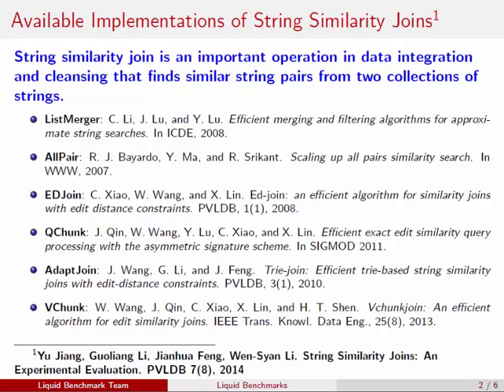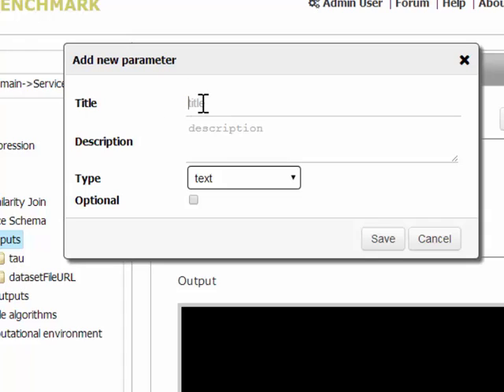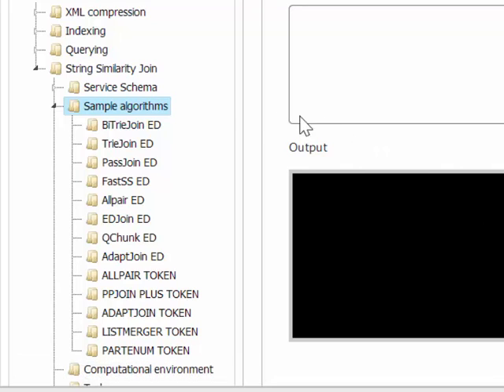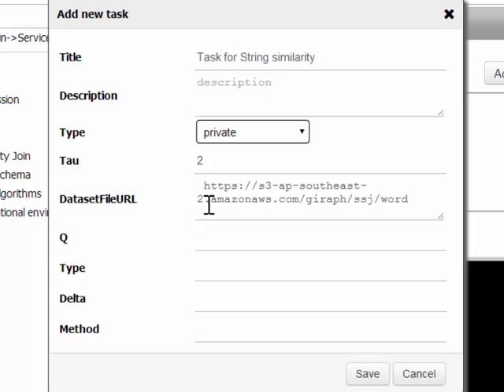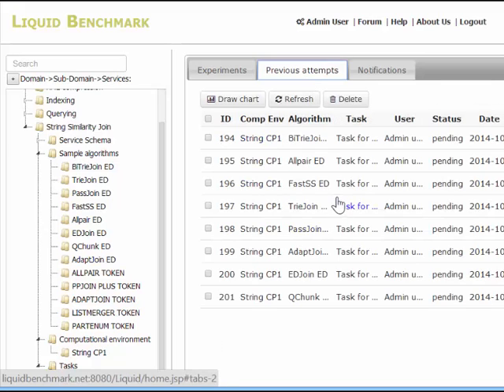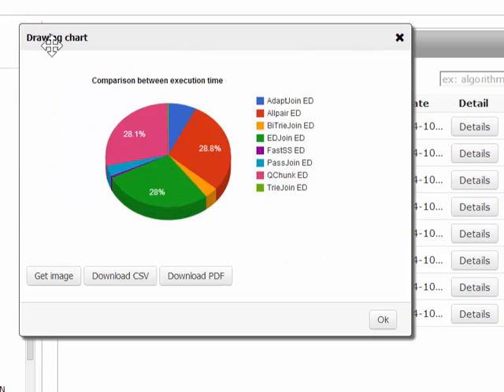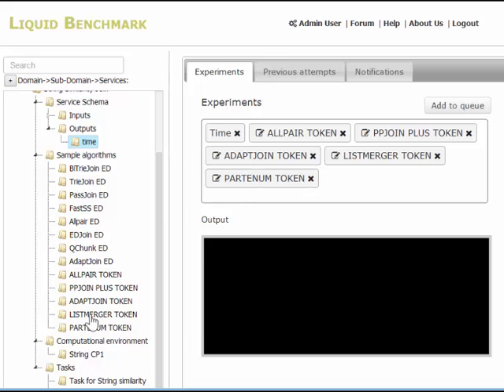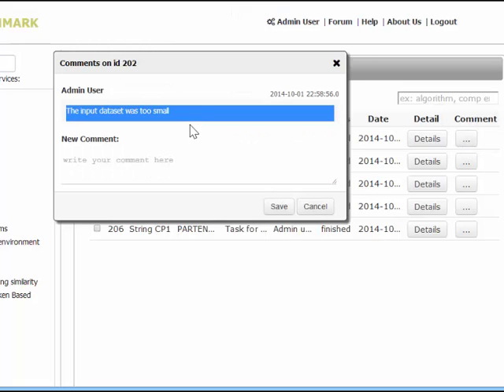Case study 3